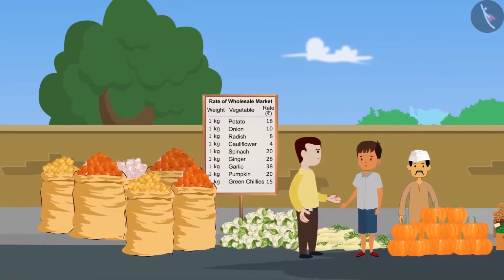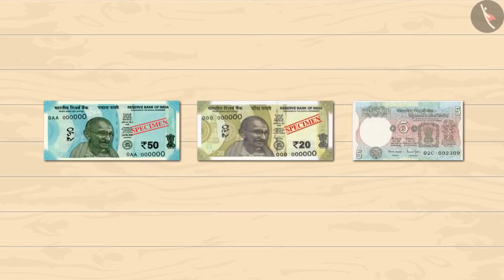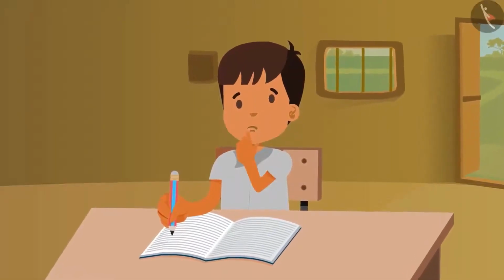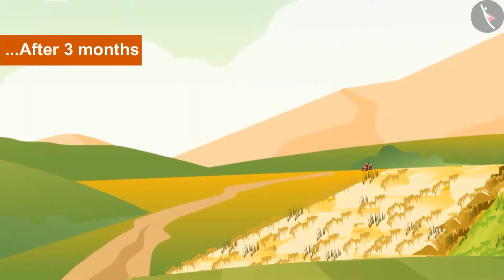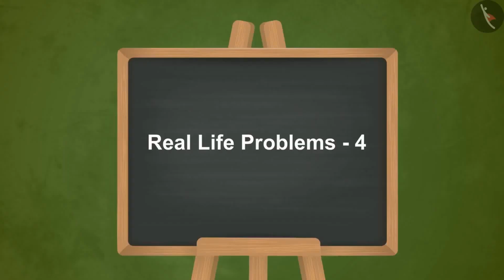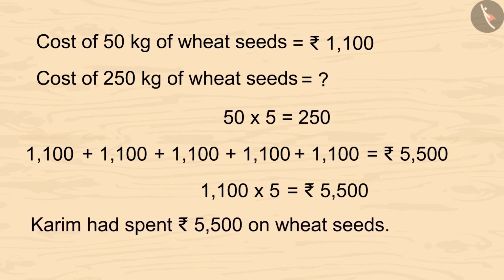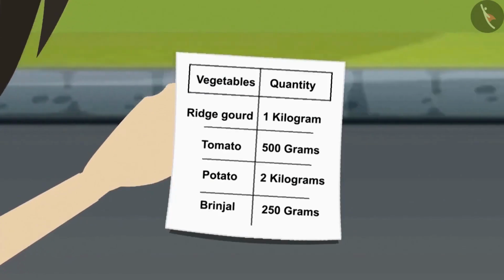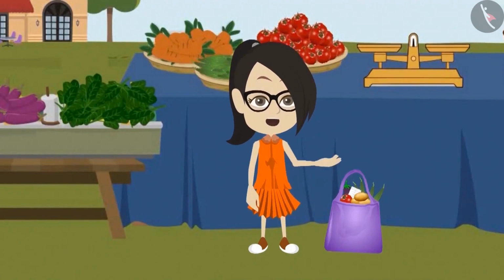Class 4 Maths Chapter 6 'The Junk Seller' full chapter cbse ncert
0:00 Real Life Problems